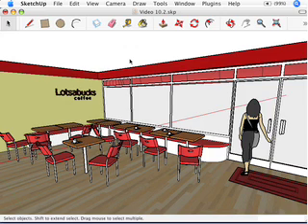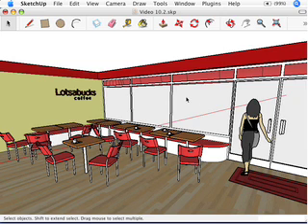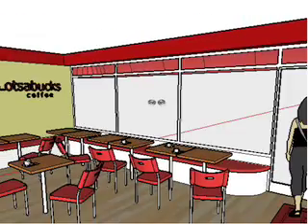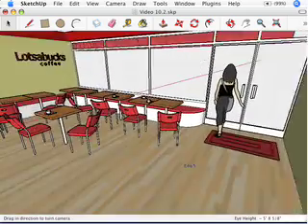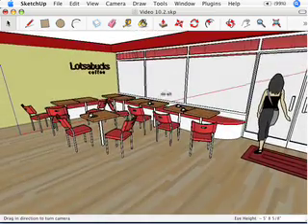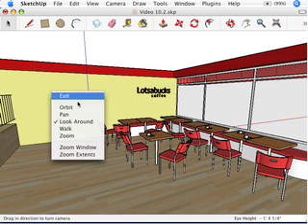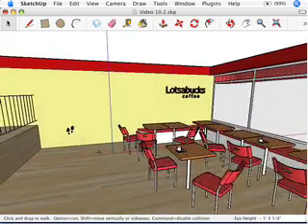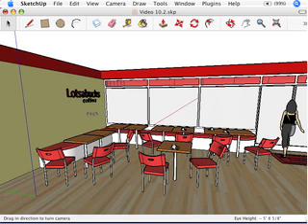SketchUp: Stopping to look around